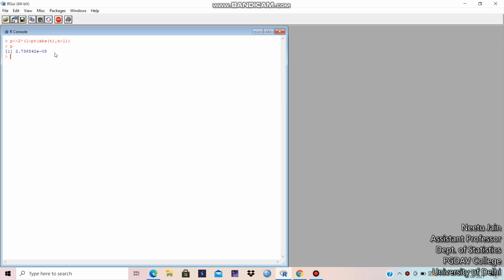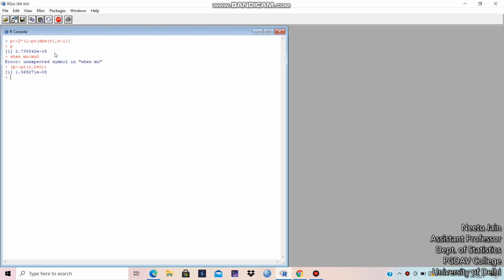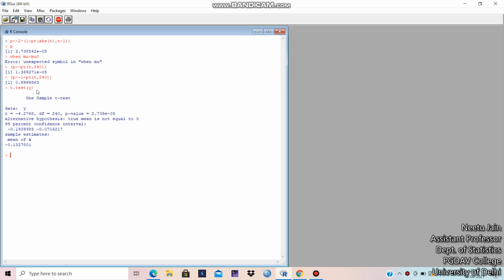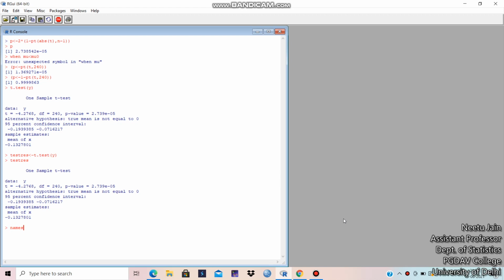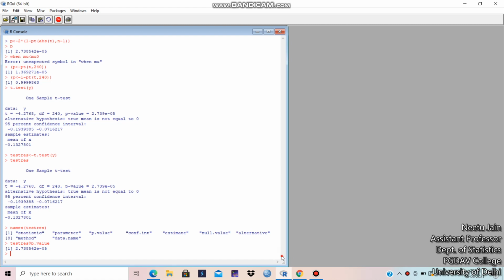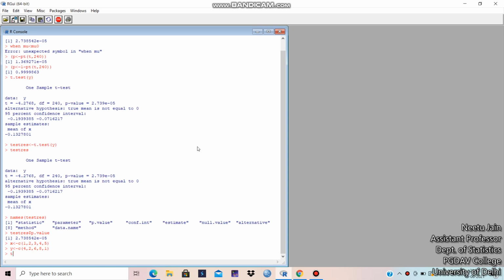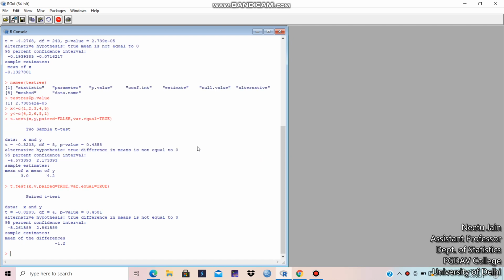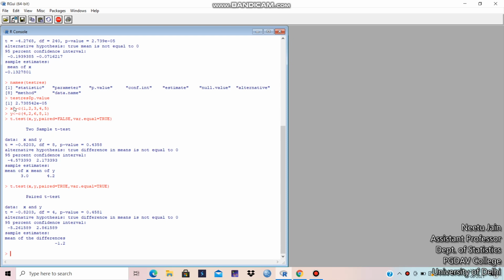Descriptive Statistics ( Part - 7)